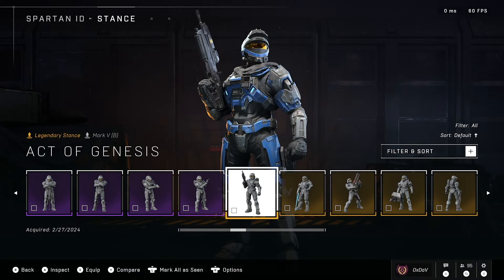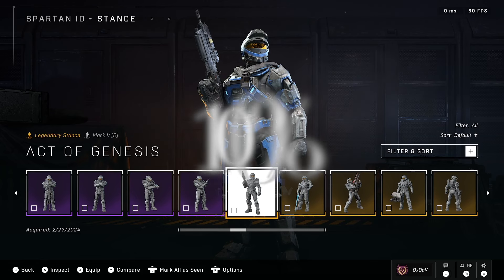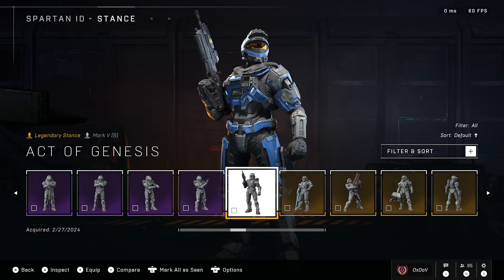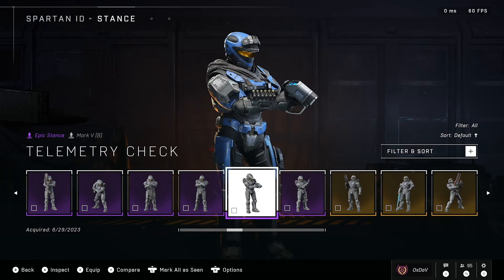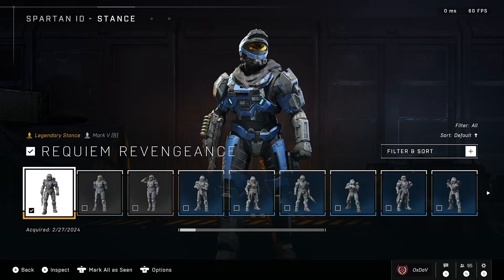2 Free stances I didn't know about until today, do you? | Unlock 2 Halo Infinite Legendary stances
NON stop movie-like action, with slow motion episodes - directors cut ))